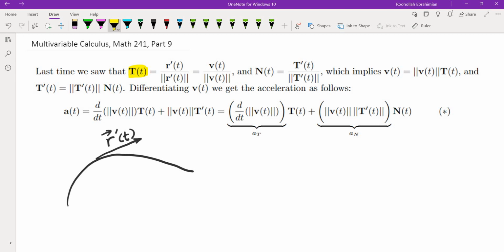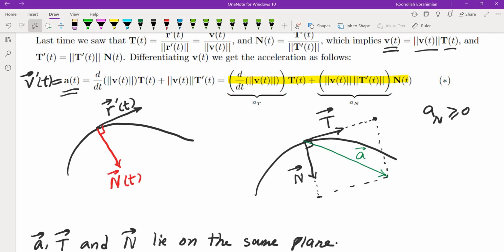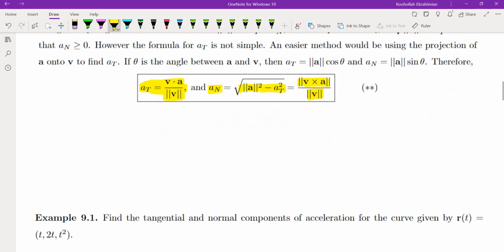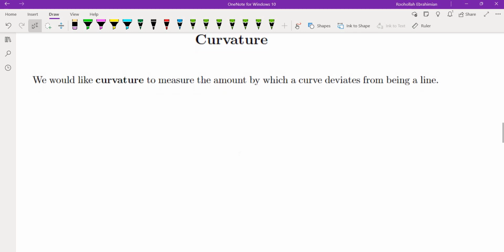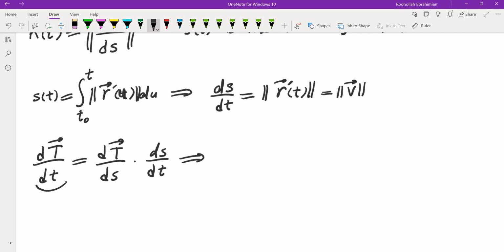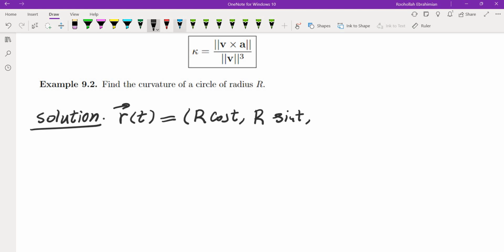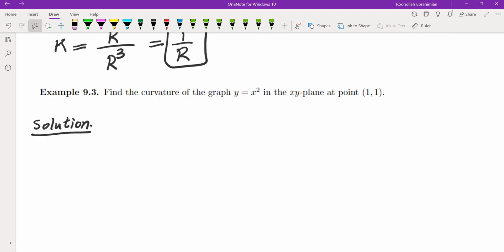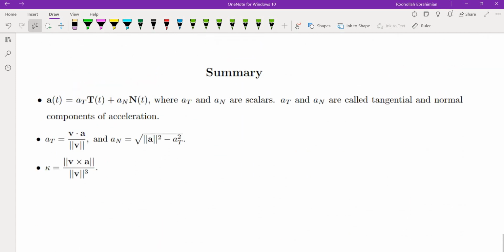Part 9 | Tangential and Normal Components of Acceleration, Curvature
This is the nineth of a series of videos for the Multivariable Calculus course that I teach at the University of Maryland. Even though the course is a computational multivariable calculus course, I will discuss the intution and reason behind many of the formulas discussed in this course.

Relation Between Acceleration, Normal and Tangent Vectors: 00:00

Example on Tangential and Normal Components of Acceleration: 5:20

Curvature: 7:25

Two Examples on Curvature:  12:00

Summary: 17:20